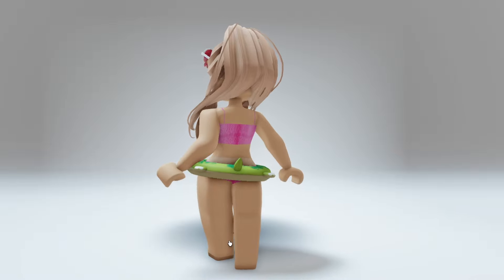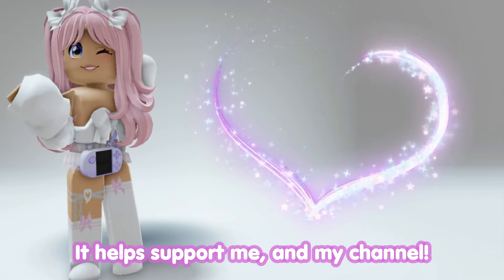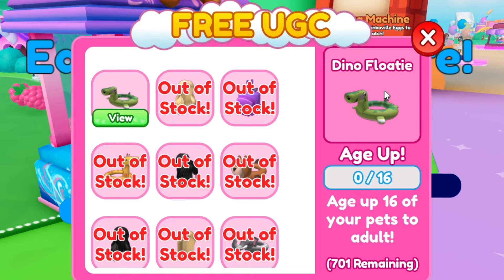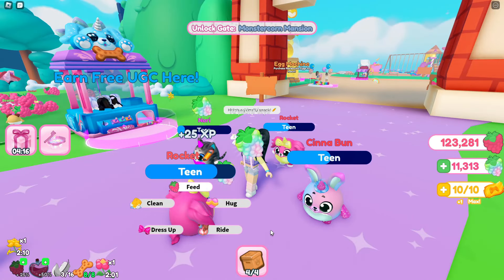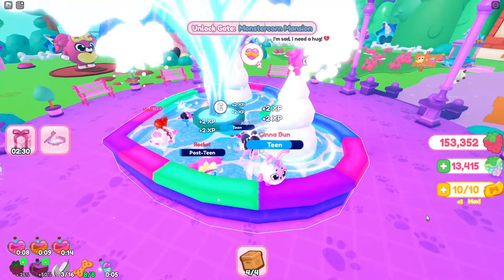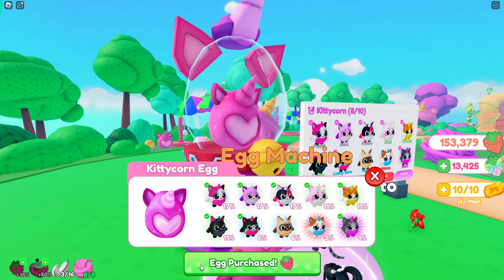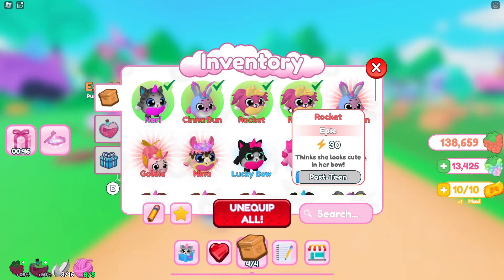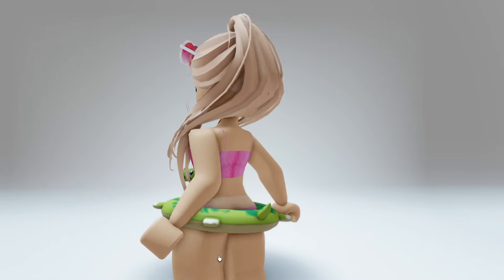GET THIS *FREE* DINO FLOATIE ITEM NOW! 😍 EASY ROBLOX FREE UGC